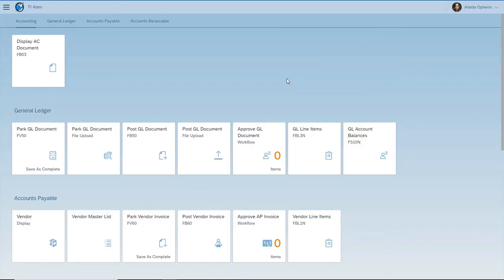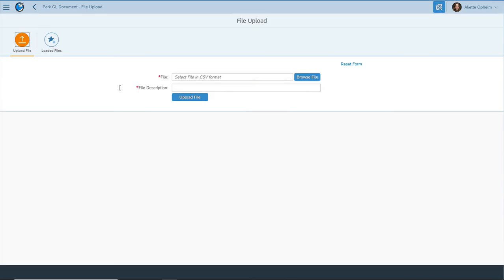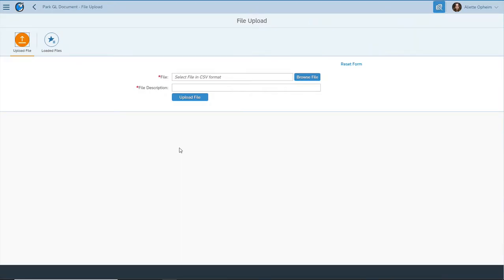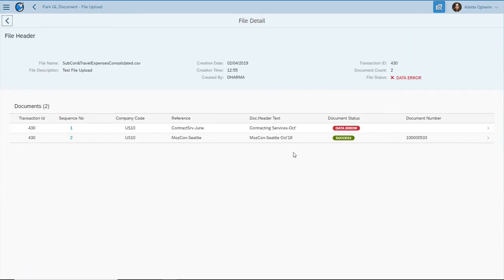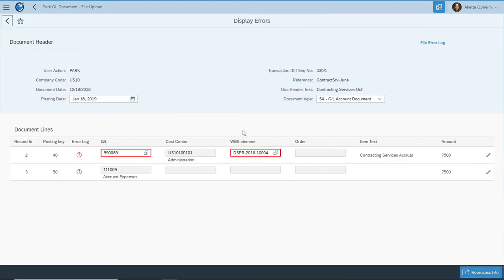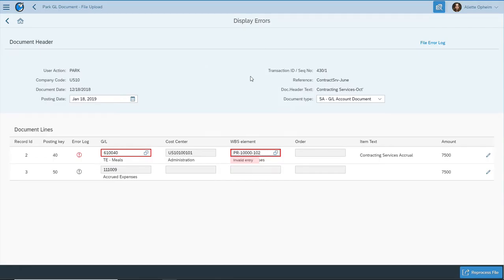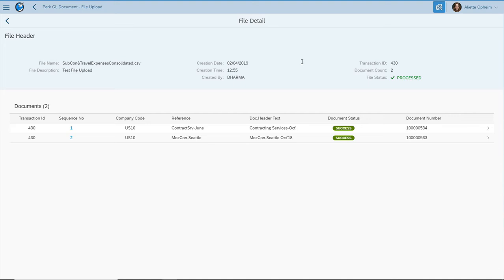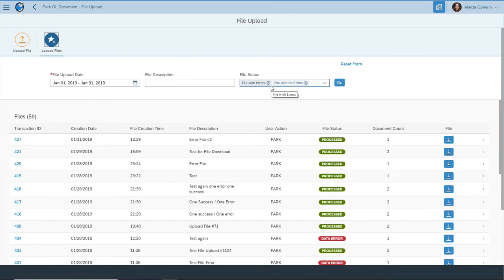JE App Park Feb 4 2019